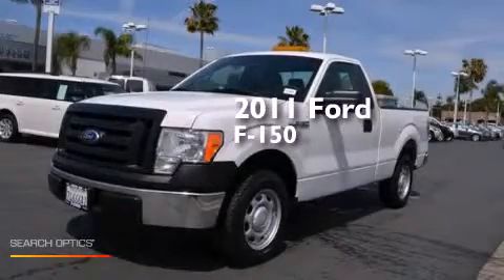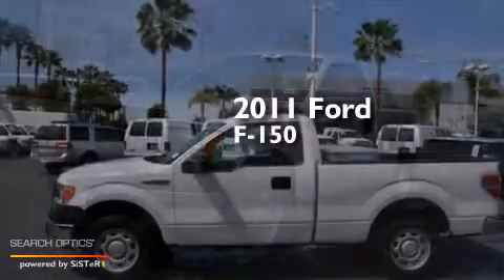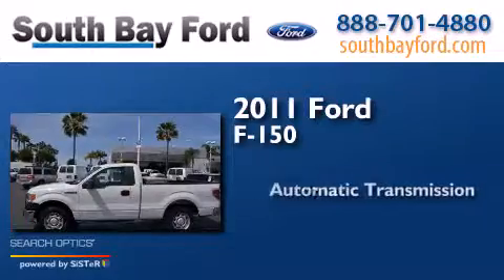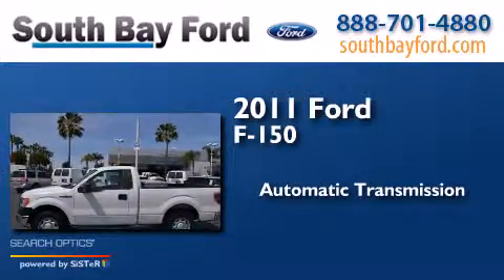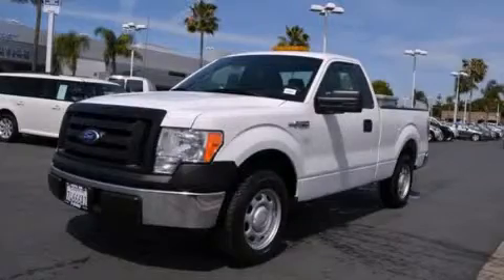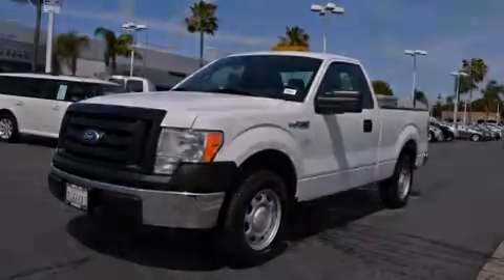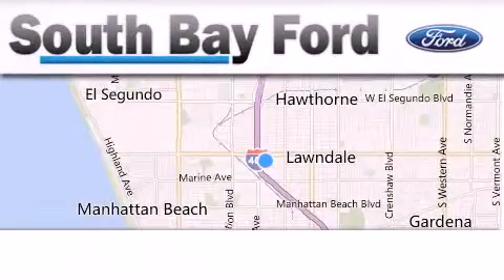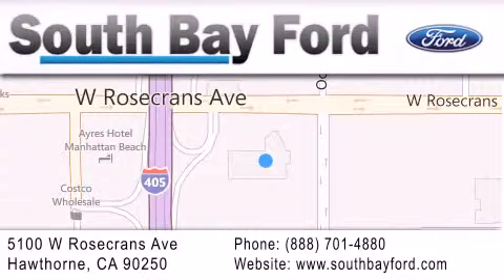2011 Ford F-150 Los Angeles CA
We have been honored to serve the Hawthorne CA area , we promise that your experience at our dealership will exceed your expectations ! Year : 2011 Make : Ford Model : F-150 Engine : V6 Cylinder Engine Trans . : AUTOMATIC Exterior : Oxford White Miles : 64,382 Interior : Steel Gray Stock : UC1087 South Bay Ford 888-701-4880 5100 West Rosecrans Avenue Hawthorne , CA 90250